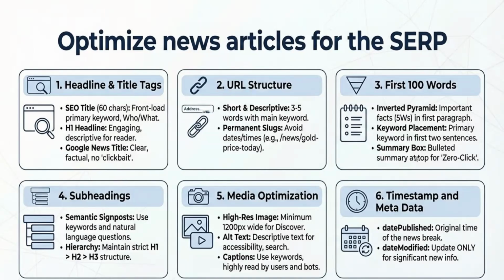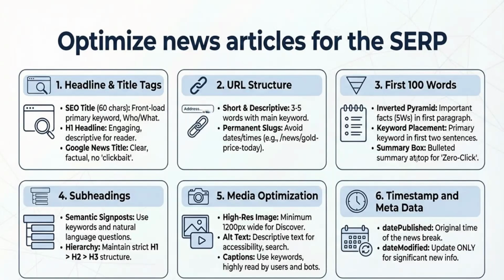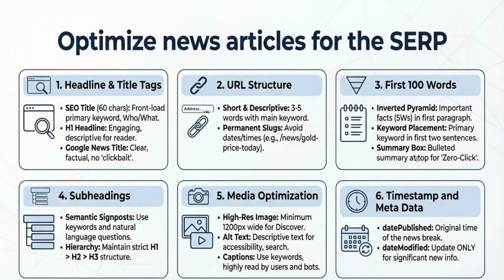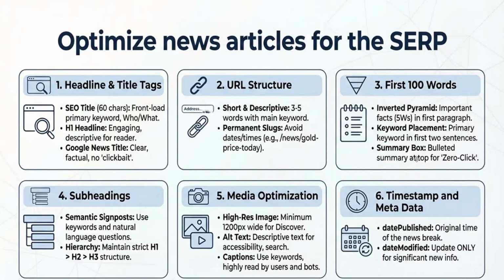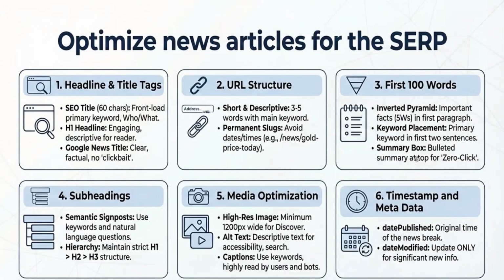On-Page SEO for News: Quick & Easy Guide to Optimize Your Articles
In this video, Virendra Singh shares a quick and easy guide to On-Page SEO for News, helping you improve your article copy for better visibility and faster rankings.

Learn how to structure, format, and optimize your news content so it performs well in Google Search, Top Stories, and Google News.

This video is perfect for beginners, content writers, journalists, and SEO professionals.

What you’ll learn:

How to optimize headlines and meta tags for news
Best practices for content structure and readability
How to use keywords, entities, and internal links effectively
Importance of freshness and content updates
Quick checklist to optimize your news articles

Start improving your News SEO with simple, actionable steps.